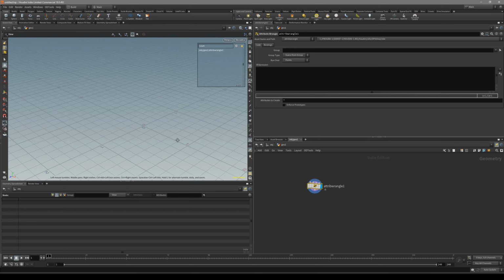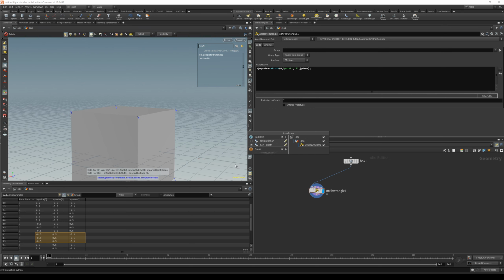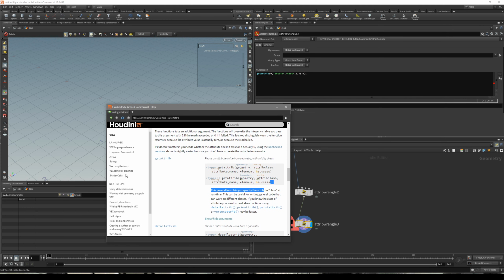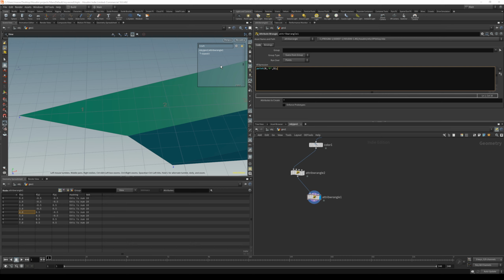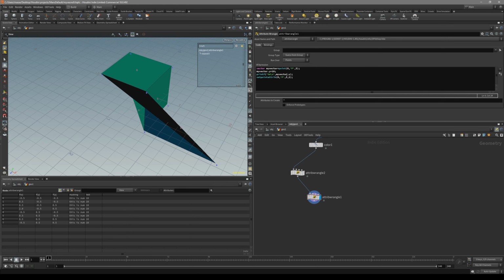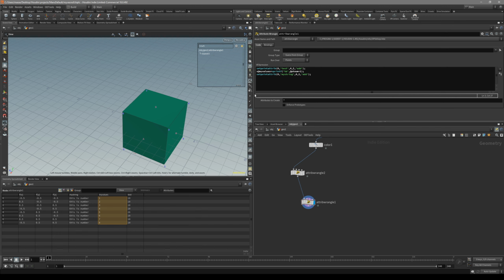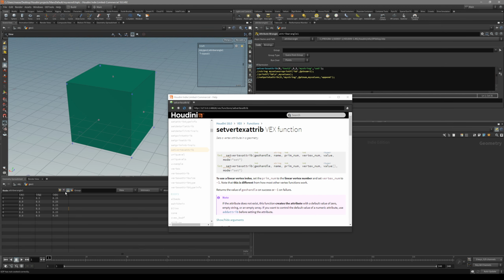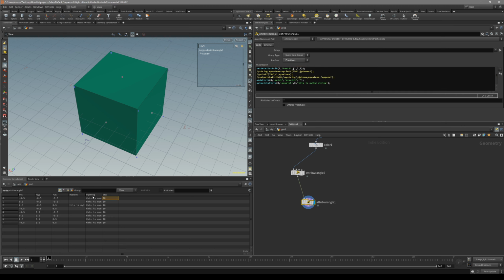VEX in Houdini PART 5 attrib,setattrib,addattrib